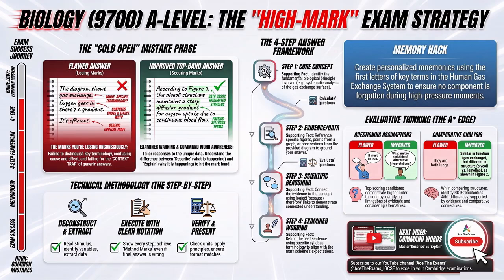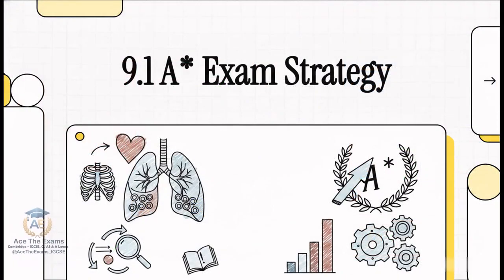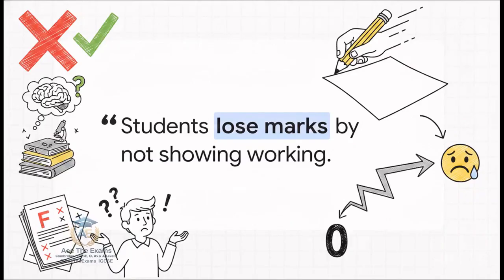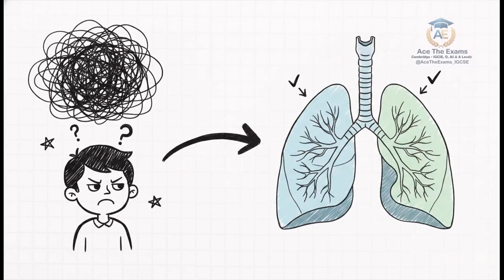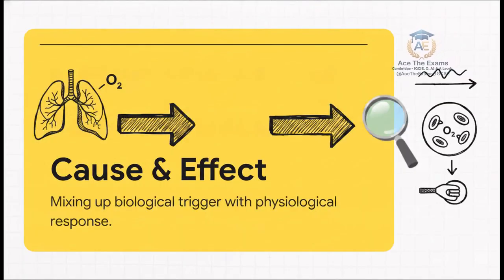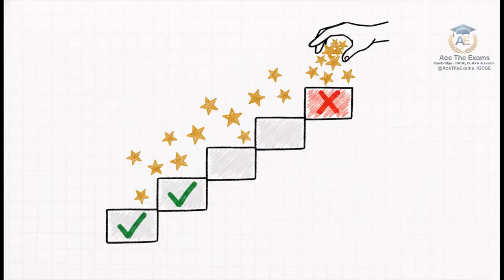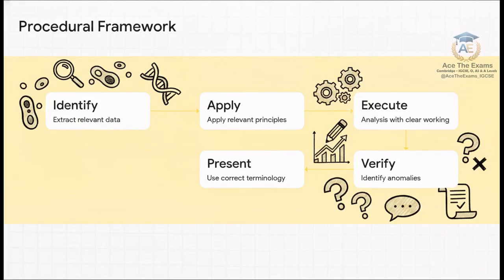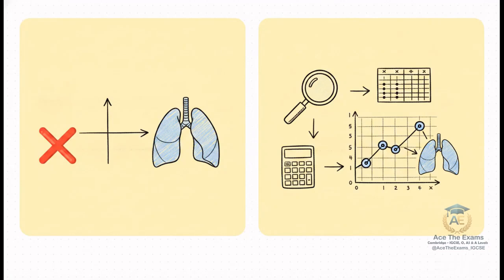Structure of Human Gas Exchange System Complete Concept Breakdown Explained Clearly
Learn structure of human gas exchange system complete concept breakdown with a clear, syllabus-focused explanation for as and A Level 59zdtu1a .

Topic: structure of human gas exchange system complete concept breakdown
Course: as and A Level 59zdtu1a